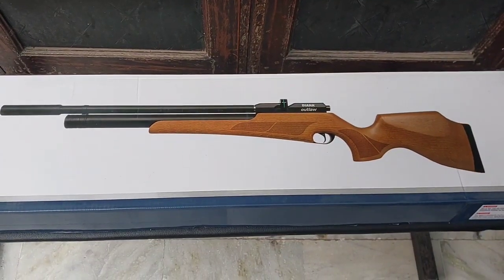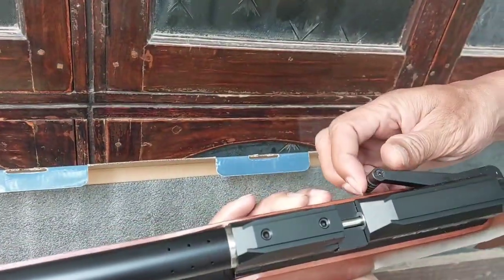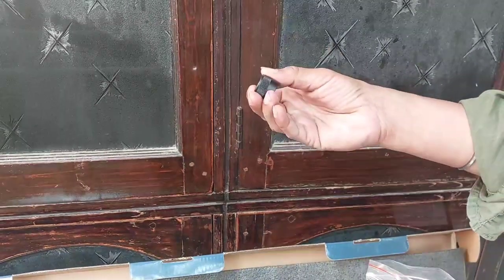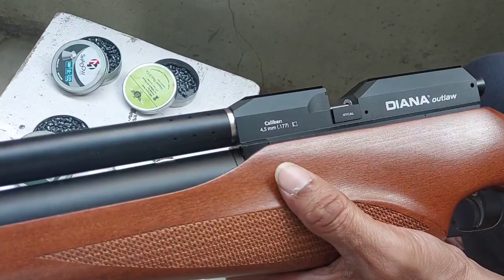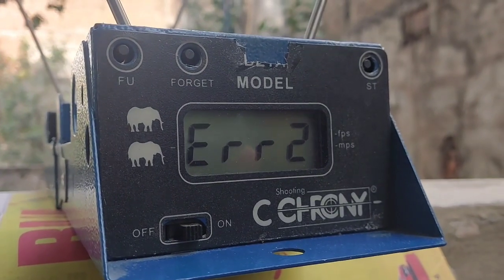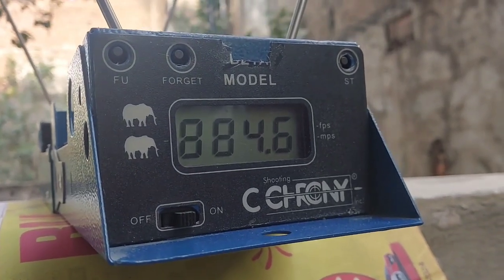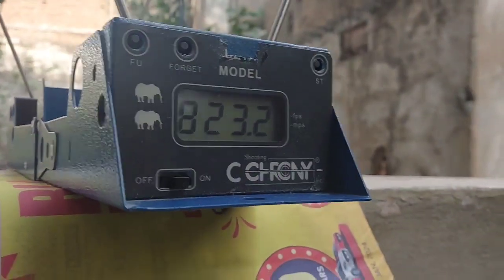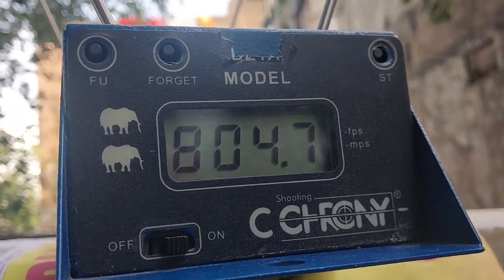Diana Outlaw Regulated PCP Air Rifle unboxing & chrono Test